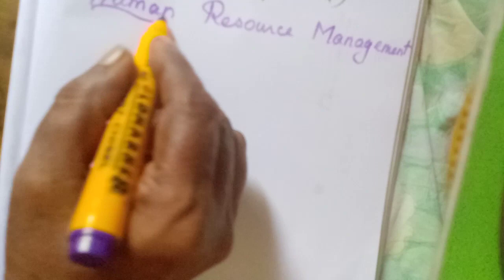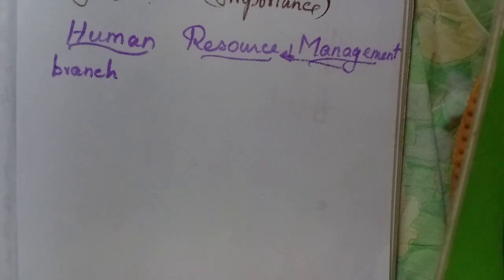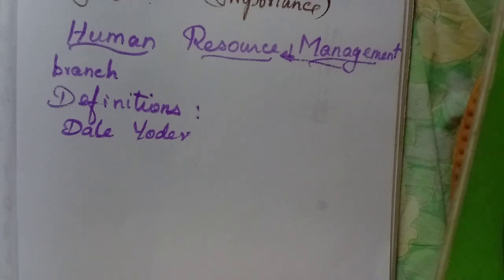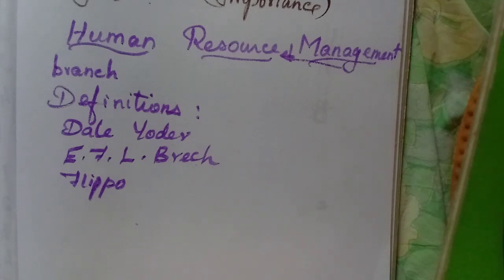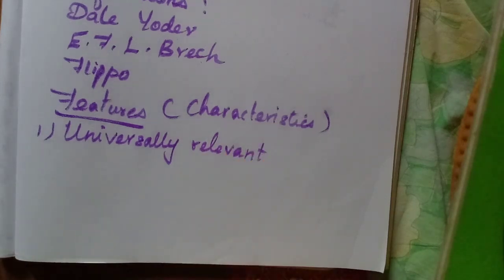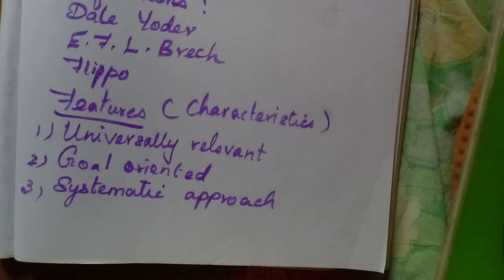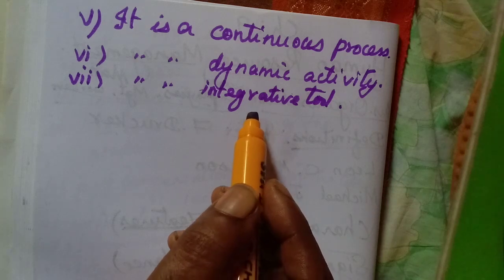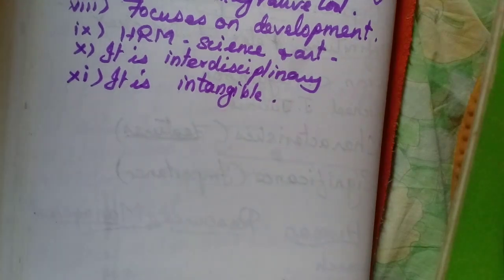Grade XII - Commerce || Human Resource -Management - Features || Online Class